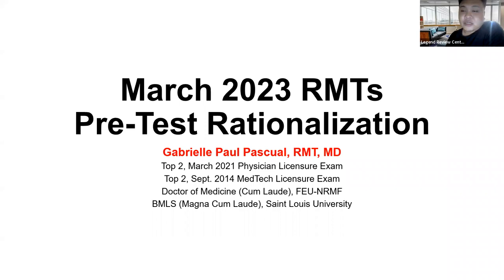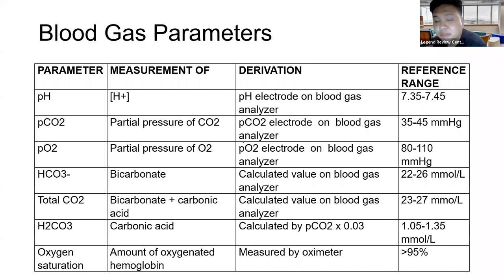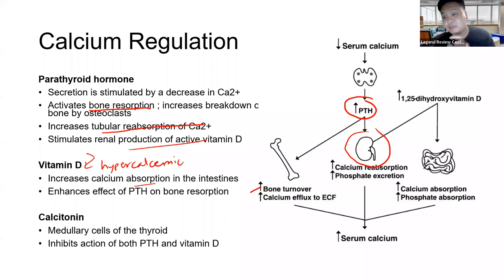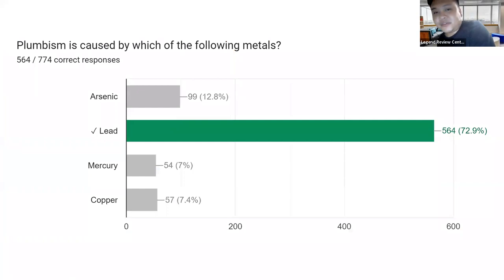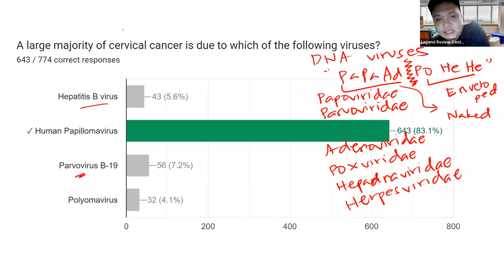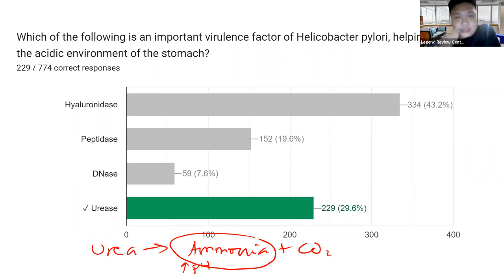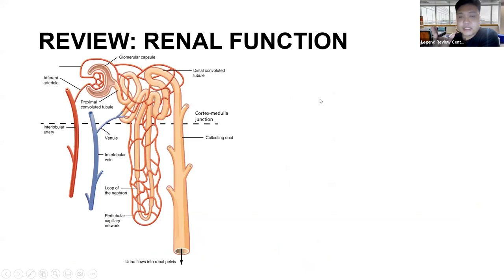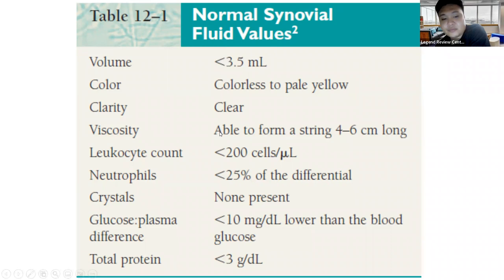Free Pre-Test Rationalization for March 2023 RMTs (Part 1) | Legend Review Center)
This is the rationalization of the FREE pre-test done for March 2023 MTLE takers. To access the FREE pre-test, kindly click on this

We encourage you to answer the FREE pre-test first before watching this video.

Thank you and aral mabuti, RMTs!